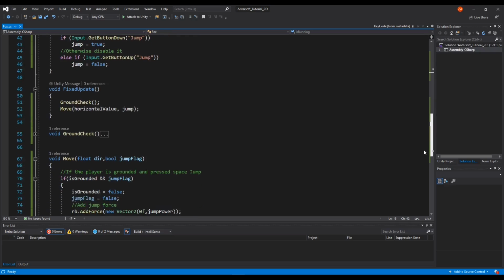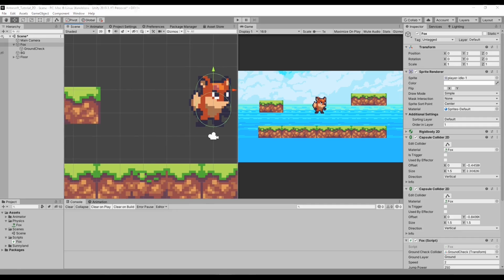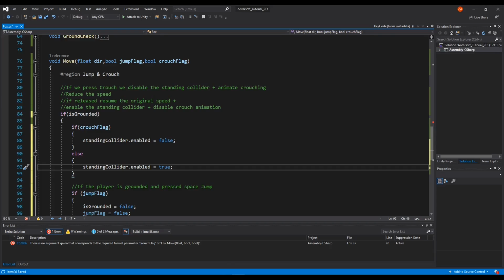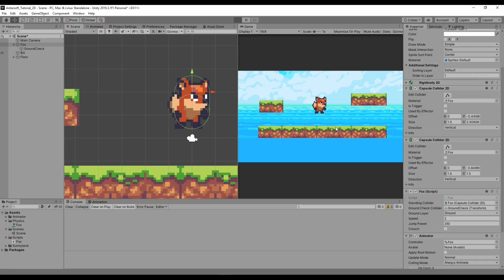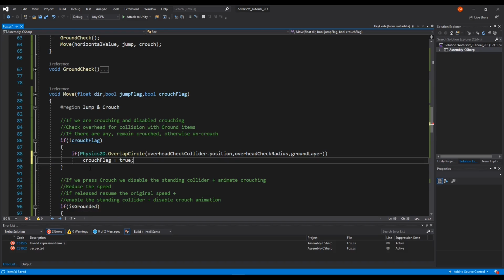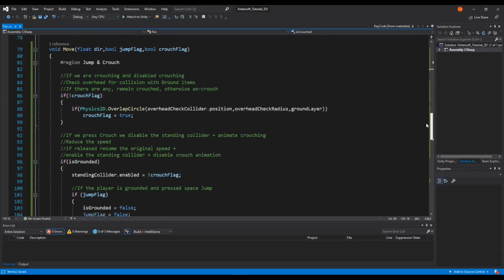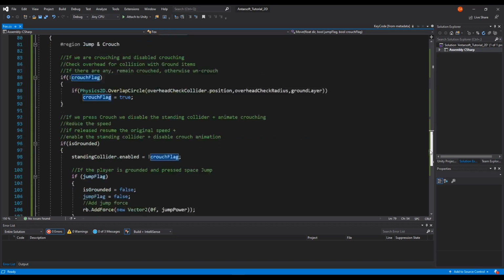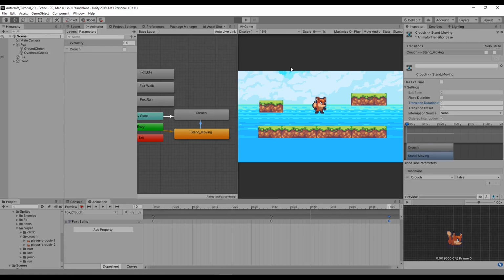Unity 2D Platformer Tutorial 5 - How to Create Simple Crouching For 2D Character Controller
Create a simple crouching mechanics for the 2D character controller with a overhead detection system

Video parts:
00:00 Intro
00:12 Crouch